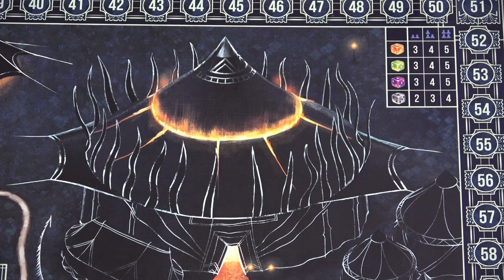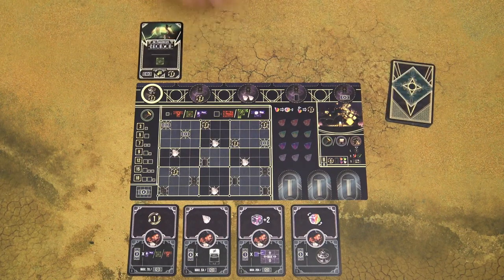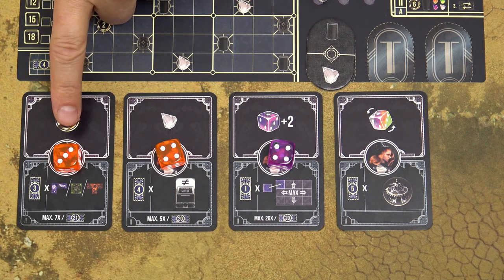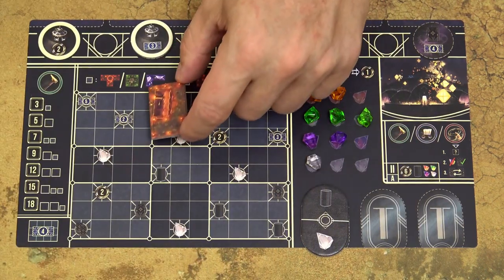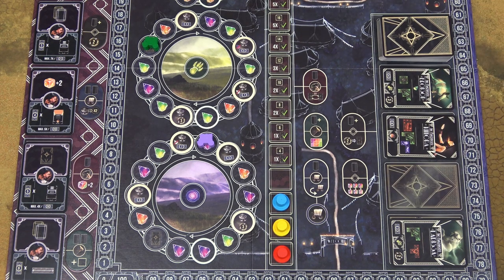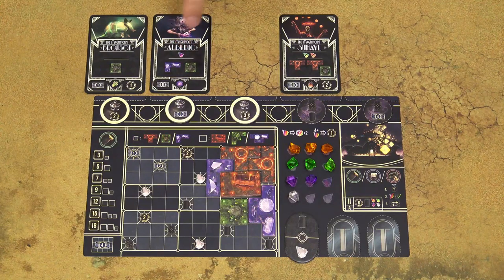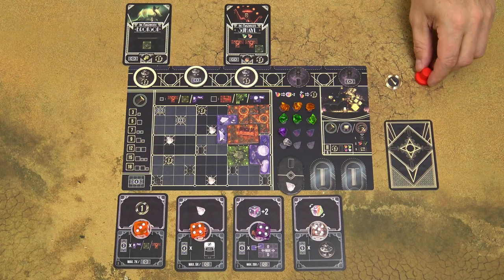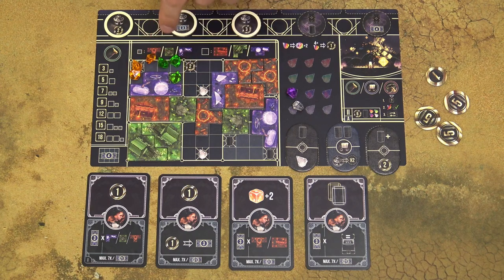Game in a Nutshell - The Magnificent (how to play)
SMALL CORRECTION:
After the "Setup" section, I demonstrate the 3 player game but I left 4 cards on the left side of the gameboard which corresponds to the 4-player game. It's a small mistake, there should be only 3 cards available. I have fixed that mistake at 12:39. Apologies.

"Game in a Nutshell" is a series of videos designed to teach the board games. In this video we're going to learn how to play The Magnificient.

0:00 Úvod
0:26 SETUP
3:42 GAMEPLAY
5:56 ACTION A: BUILD
7:13 ACTION B: TRAVEL
9:09 ACTION C: PERFORM
11:42 END OF ROUND
14:02 END OF THE GAME